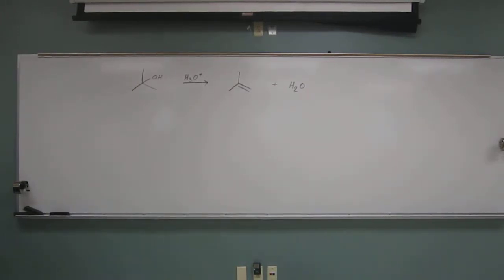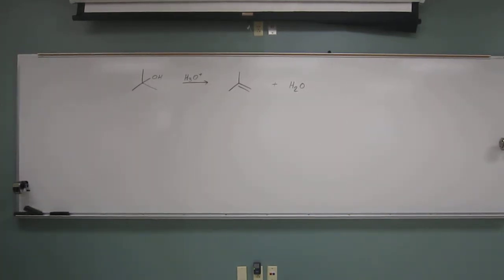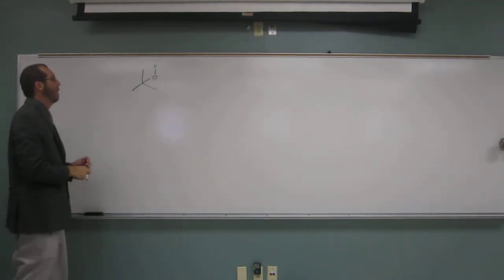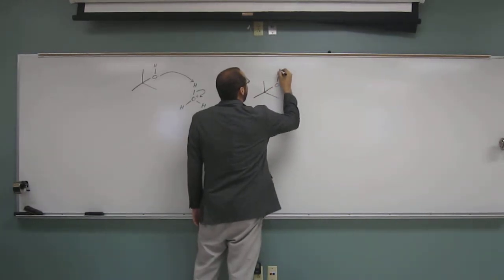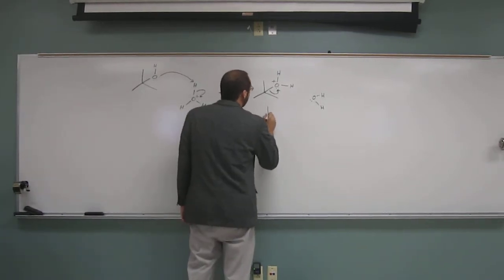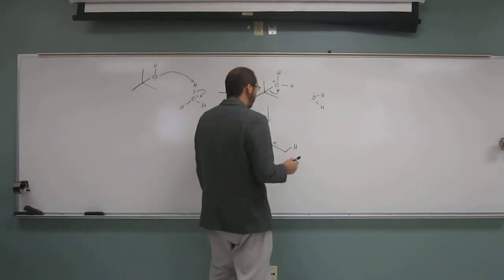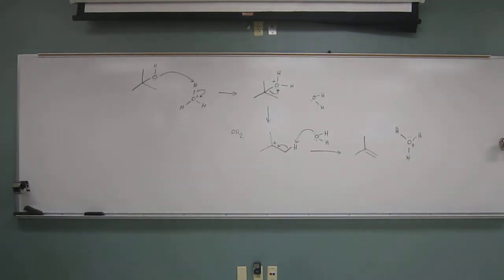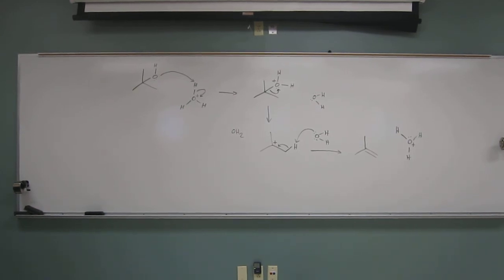Alcohol Dehydration Using Strong Acid Mechanism 001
Show the mechanism of the reaction between 2-methyl-2-propanol and strong acid (H₃O⁺) to form 2-methylprop-1-ene and water.